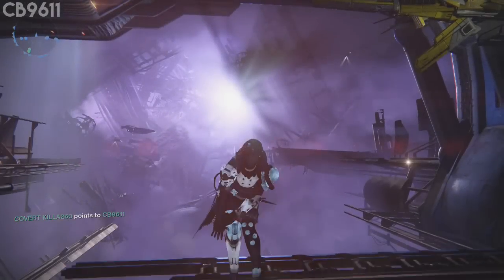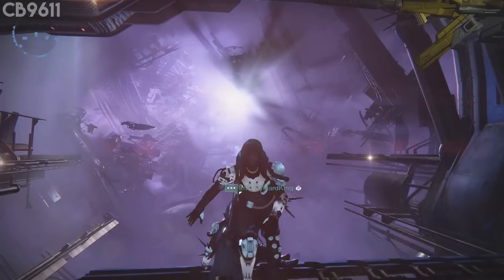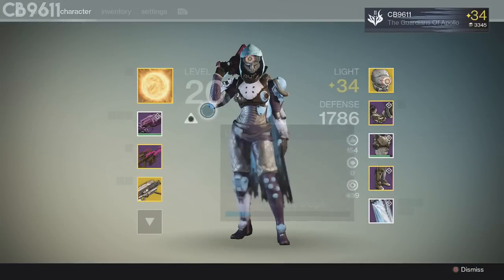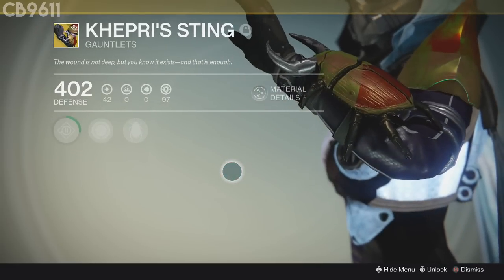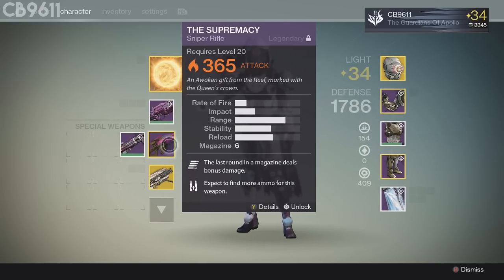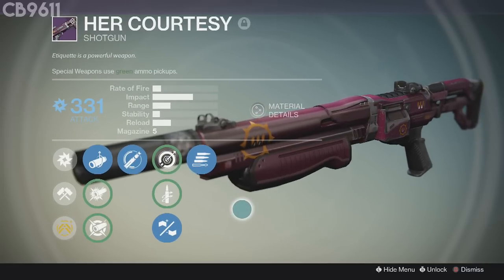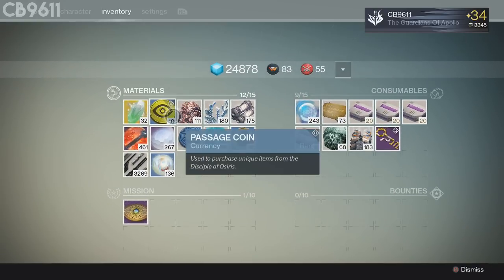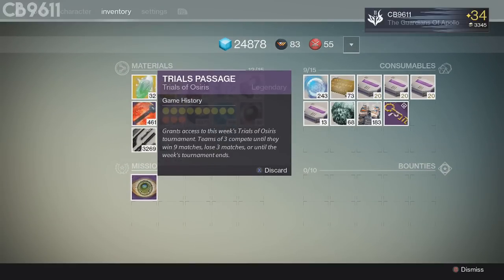34 Huntress Overview! Full Kellhunter Armor! (Destiny Level 34 Hunter)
Or, if you really just loved the video there is always a favorite option! As always though guys, peace out...

My Links:
Channel: Youtube.com/CB9611
Network: Freedom.tm
Xbox Live: CB9611
PSN: C_B_9_6_1_1